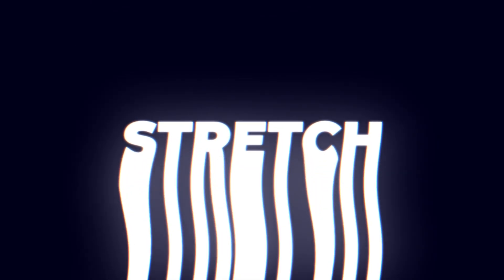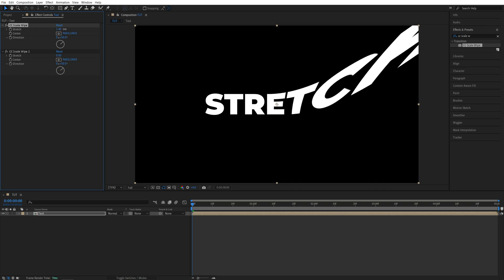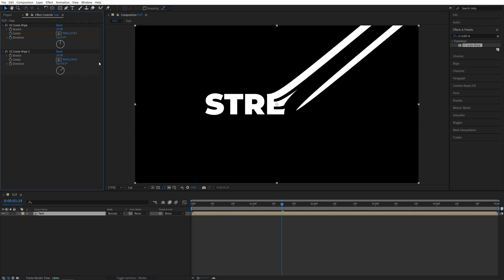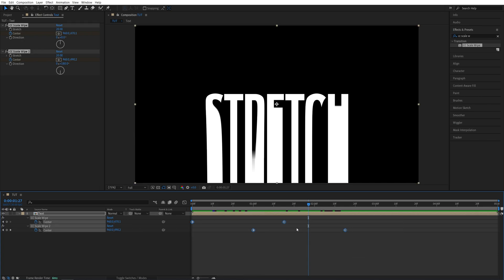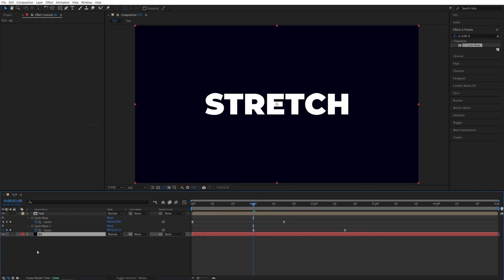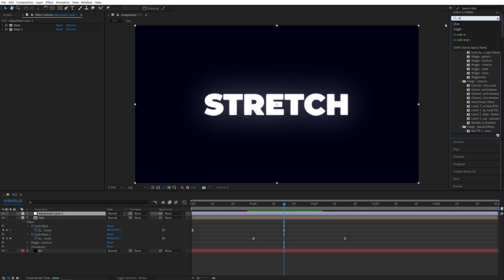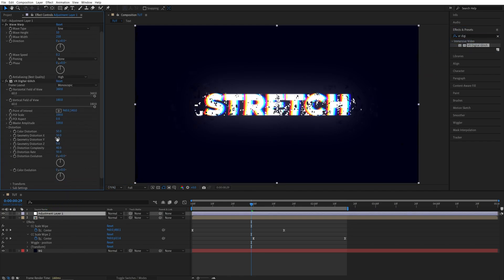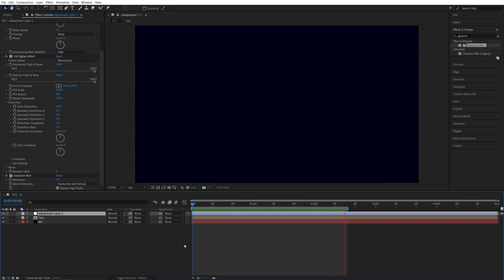Stretch Text Tutorial in After Effects | No Plugins | Stretch Effect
In this tutorial I show you how to stretch text in after effects without using any plugins.